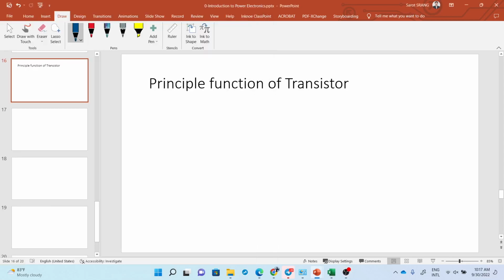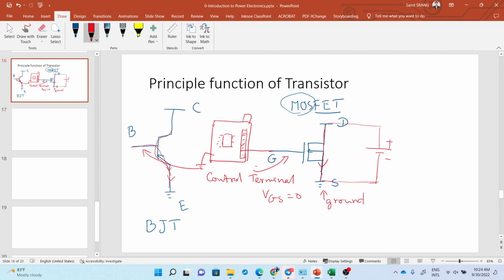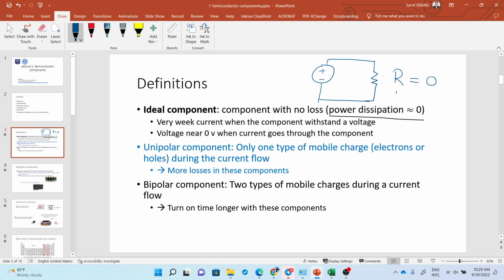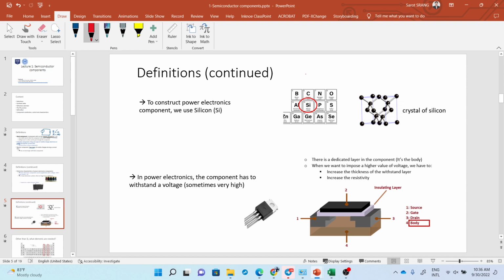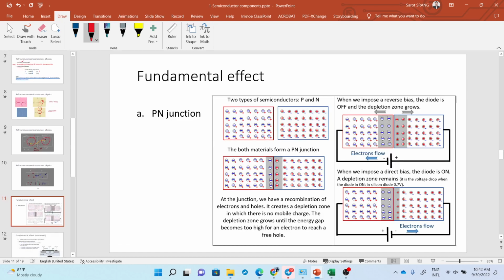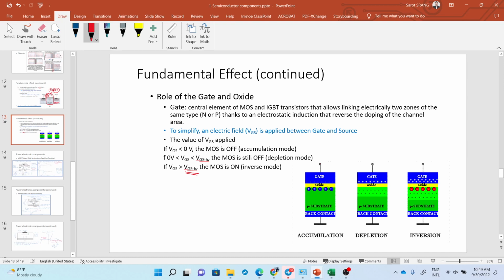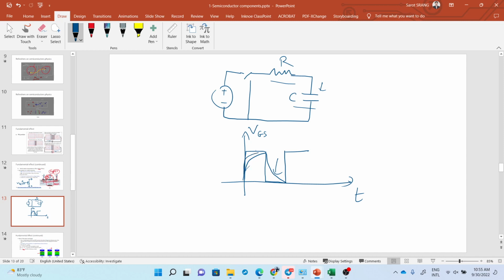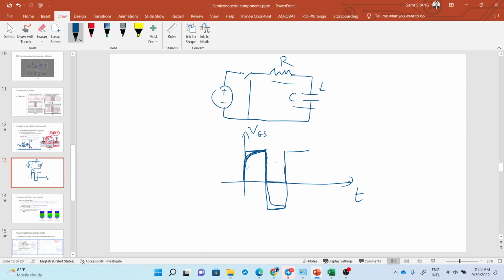2-1-Semiconductor part 1